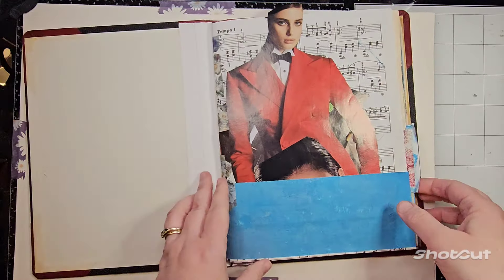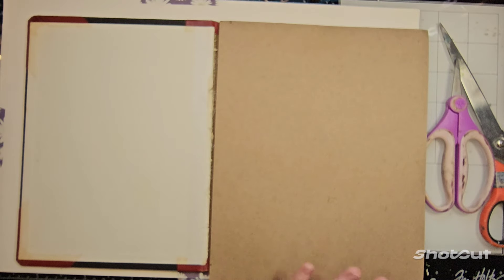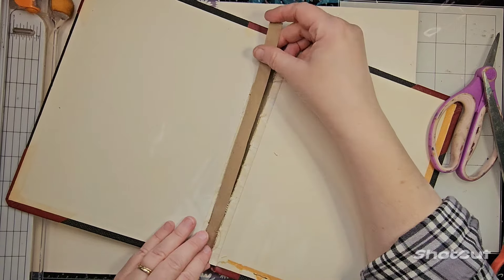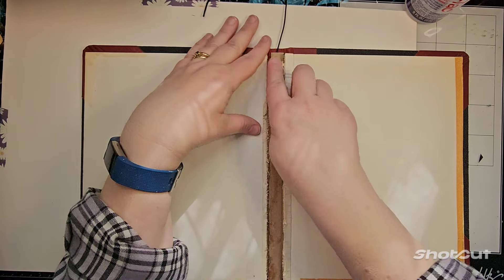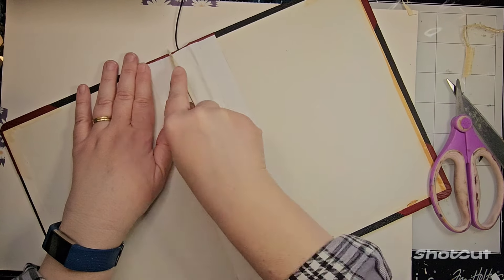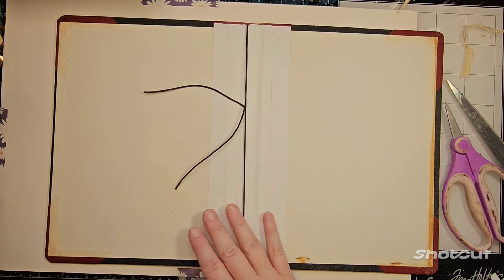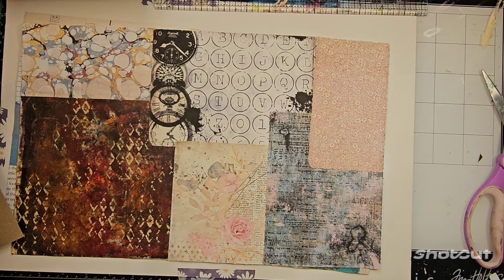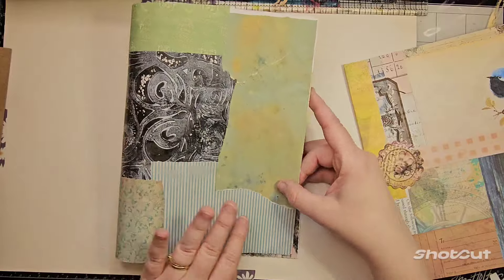unique journal binding and making pages for a large journal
I showed an unfinished journal in my recent video so here I'm finishing it so I can.use it for some fun paper doll arty fun and whatnot.

‎@PMartistStudio  has a Facebook group: Makers of Mixed Media Art /Artists - here is the